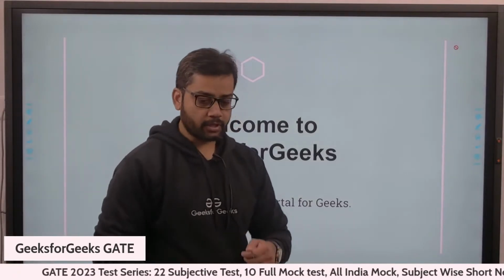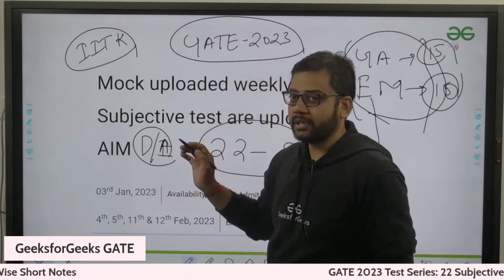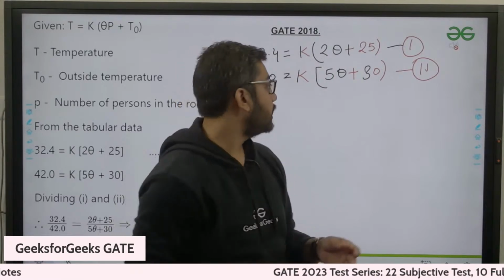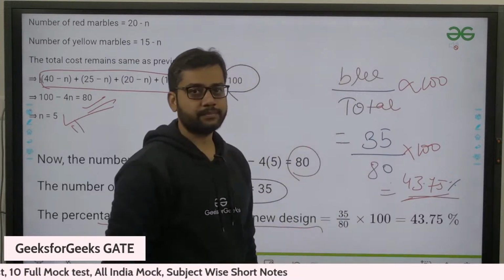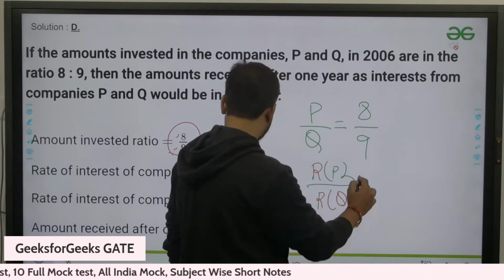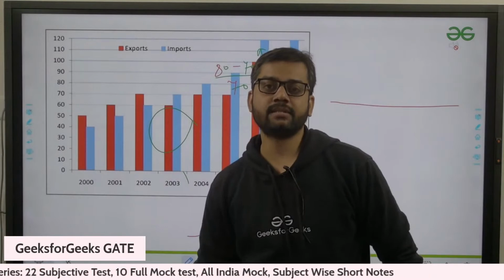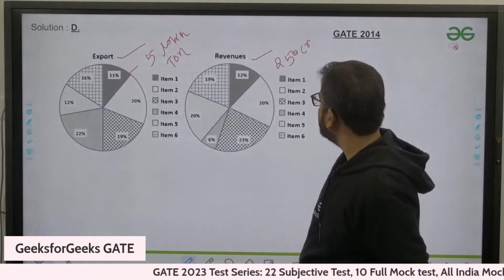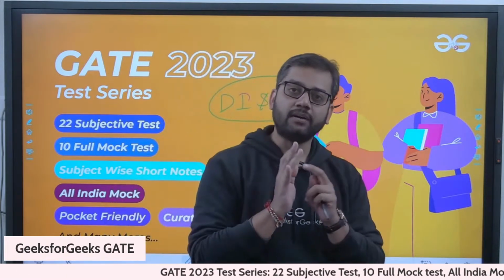Data Interpretation and Graph | General Aptitude | GATE 2023 CRASH COURSE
Looking to crack GATE 2023? Not sure form where to prepare yourself?

Worry not, as we bring to you GATE 2023 CRASH COURSE!!

Cover all subjects and their important topics in this FREE Crash Course, in 2  MONTHS!!

So what is the hold up, tag along and CRACK GATE 2023!!

In this session of APTITUDE for GATE, our mentor Avinash Kumar will cover the topic: Data Interpretation and Graphs